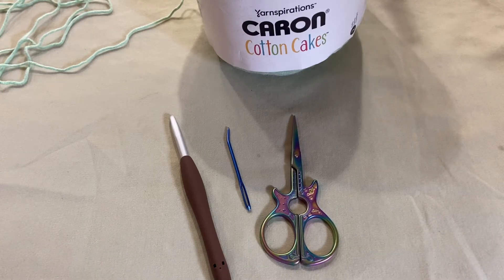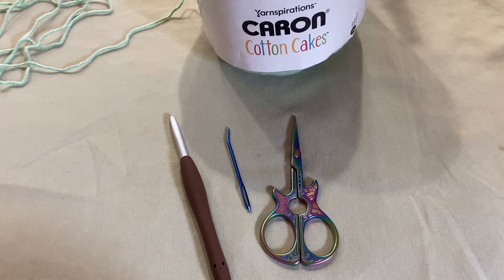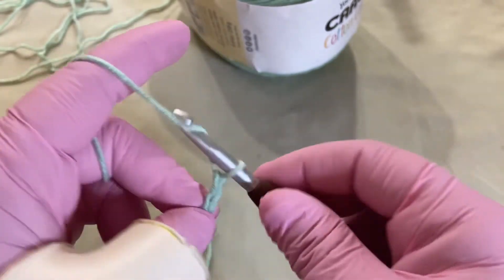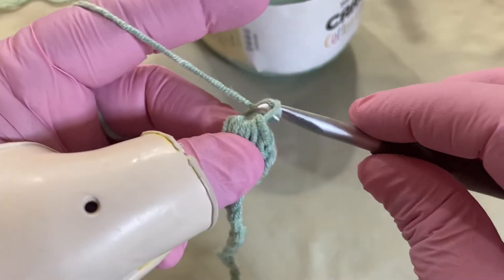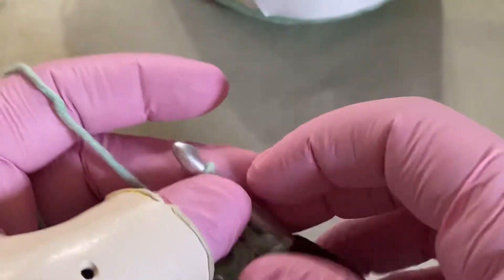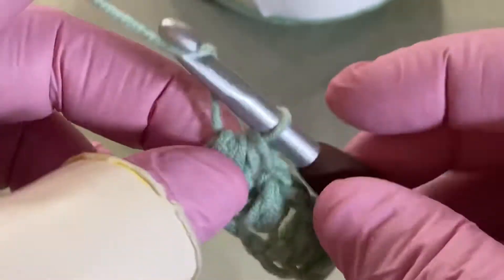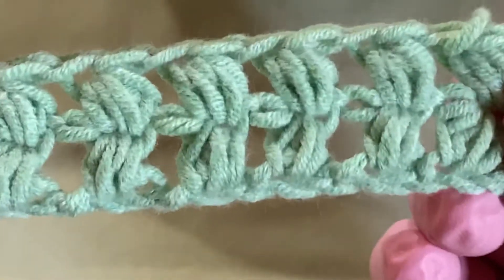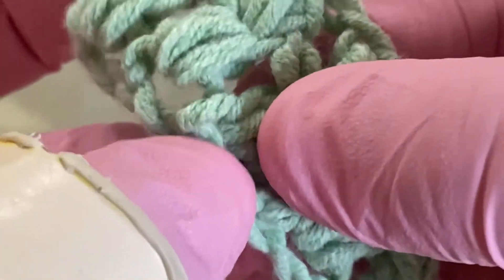Crochet How To: Puff Stitch: Beginner Friendly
In this video I am showing you how to make the puff stitch. It is such a fun pattern to work with. You can make any crochet project you’d like with it. My favorite to make is a scarf. I also like to add fringe on the ends. Hope you find this tutorial helpful.